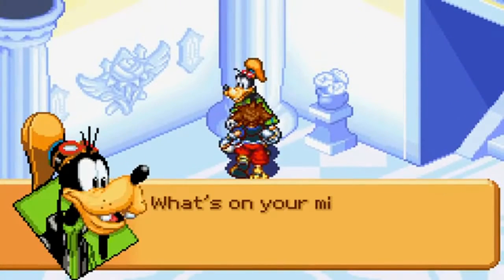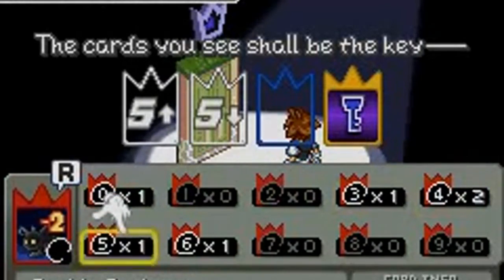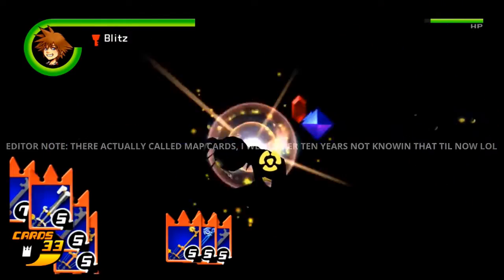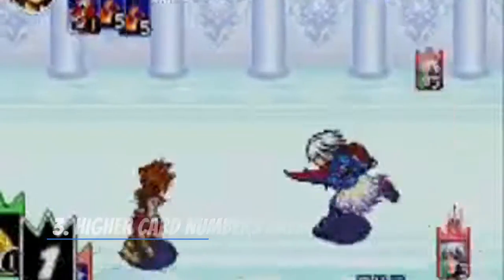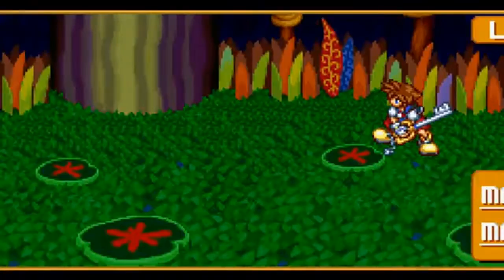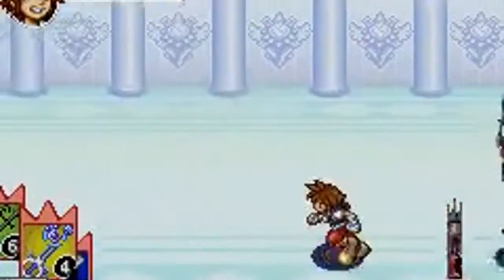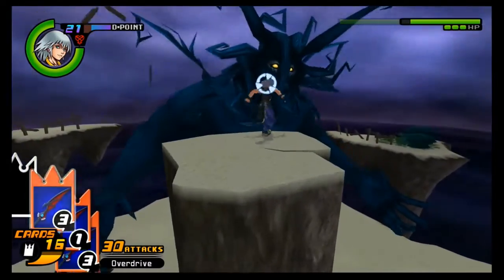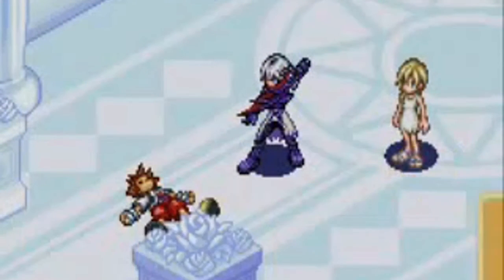5 TIPS and TRICKS for kingdom hearts chain of memories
sorry if this video isn't very good, next one will be better, a lot was going on when i was making it!

kh com wonderland by SK-2-other games

gimmick cards vid by jourdan sockey